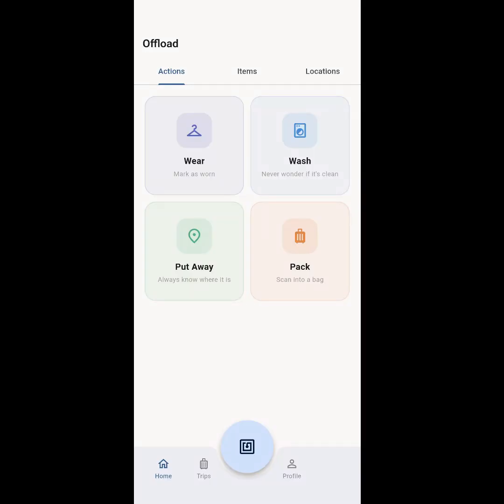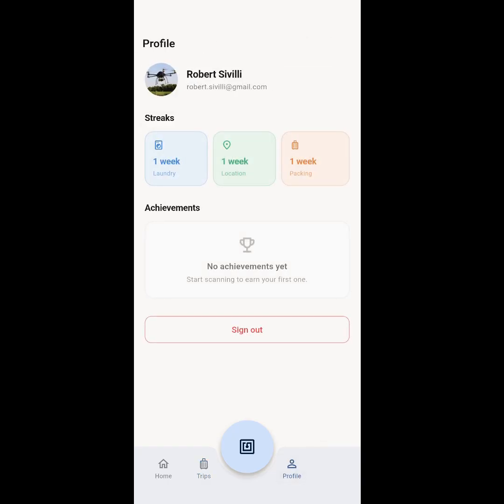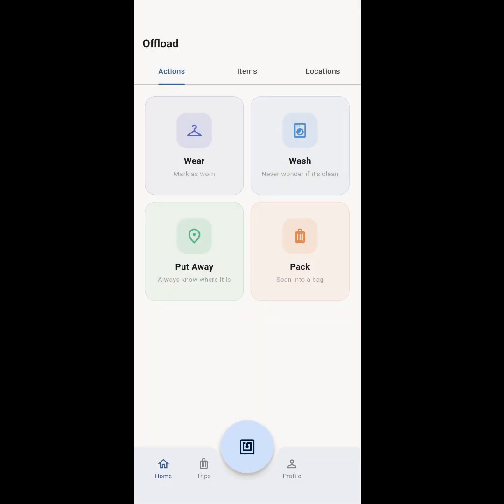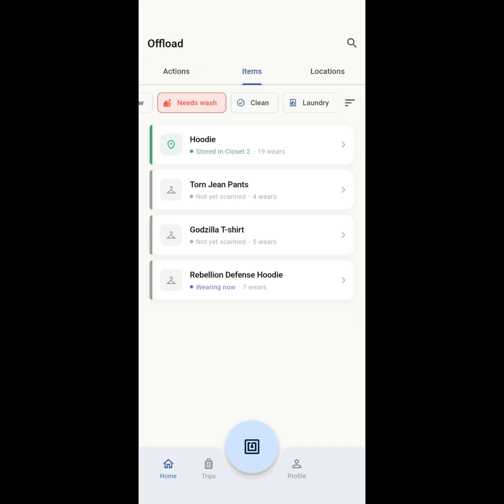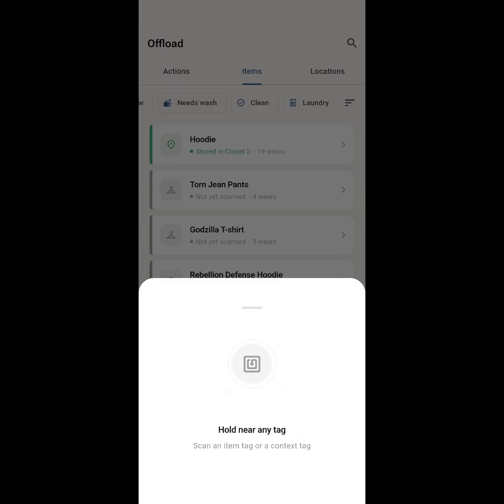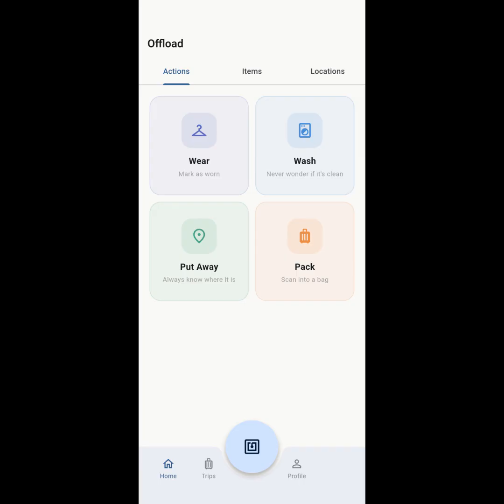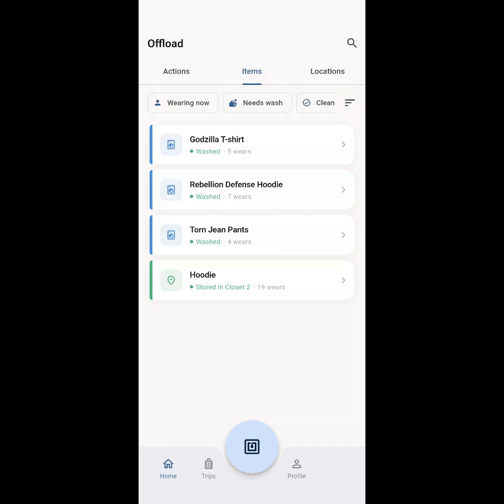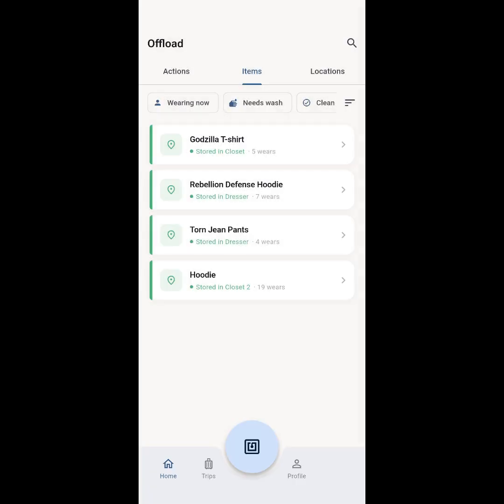Direction Cohort 0 Demo Day: Robert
Robert made an Android App that allows for pairing of NFC tags for example in clothing, with tasks like washing and storing, to automatically categorize and document where an item is